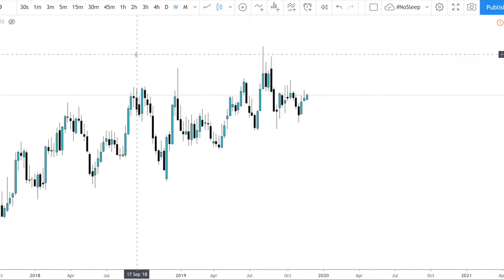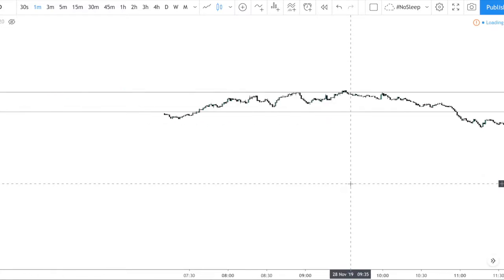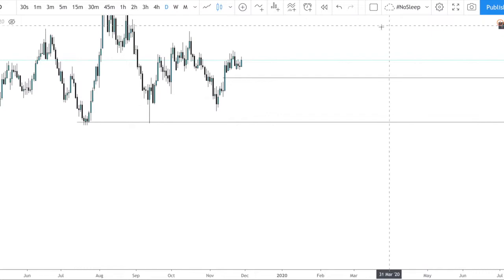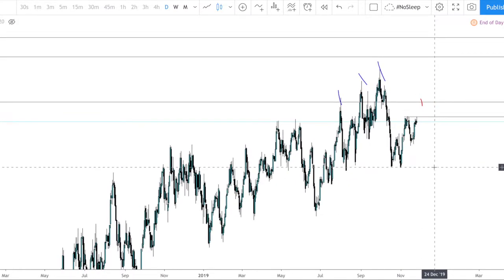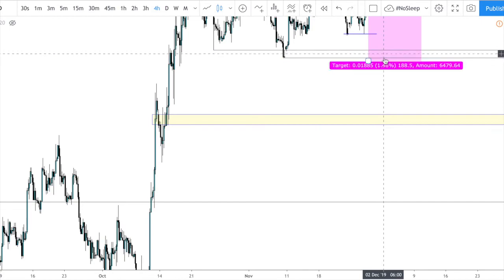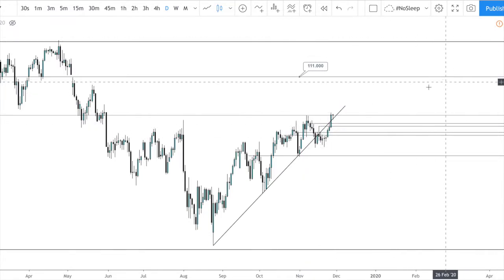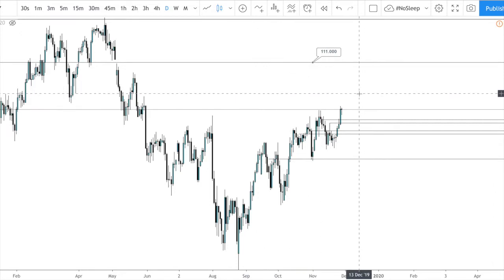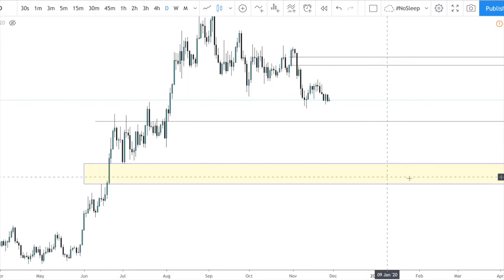Forex 'Fursdays - Chapter 3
CFTC Rule 4.41- Hypothetical or simulated performance results have certain limitations. Unlike an actual performance record, simulated results do not represent actual trading so since the trades have not been executed. The results may have under-or-over compensated for the impact, if any of certain market factors, such as lack of liquidity, simulated trading programs in general are also subject to the fact that they are designed with the benefit of hindsight no representation is being made that any account will or is likely to achieve profit or losses similar to accounts previously shown.

Trading performance displayed here is all hypothetical. Hypothetical performance results have a wide variety of results, some of which are described below. No representation is being made that any account will or is likely to achieve profits or losses similar to those shown. In fact, there are frequently sharp differences between hypothetical performance results and the actual results subsequently achieved by any particular trading program. One of the imitations of hypothetical performance trading consists they are generally prepared with the benefit of hindsight. In addition, hypothetical trading does not involve financial risk, and no hypothetical trading record can completely account for the impact of financial risk in actual trading For example, the ability to withstand losses of loaded to a particular trading program in spite de trading losses are material points which can also adversely affect actual trading results. There are numerous other factors related to the markets in general or to the implementation of any specific trading program which card be fully accounted for in the preparation de hypothetical performance results and all of which can adversely affect actual trading results.